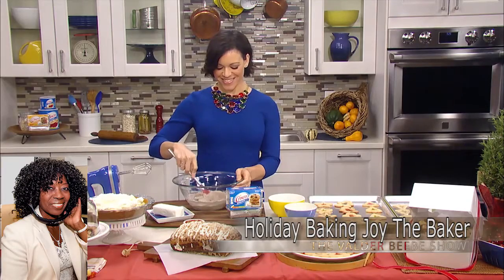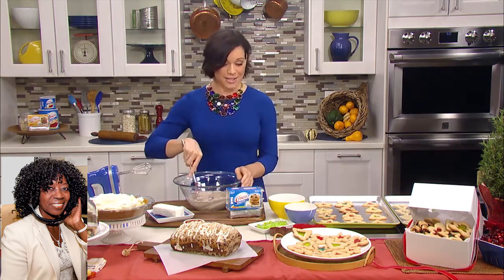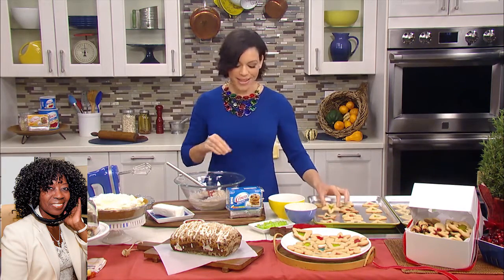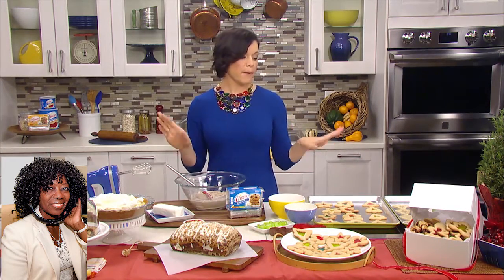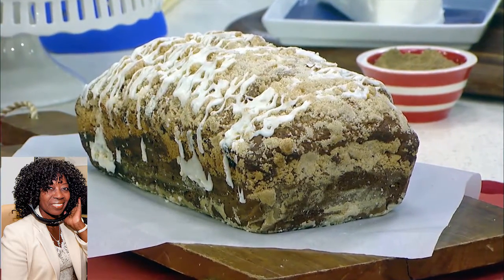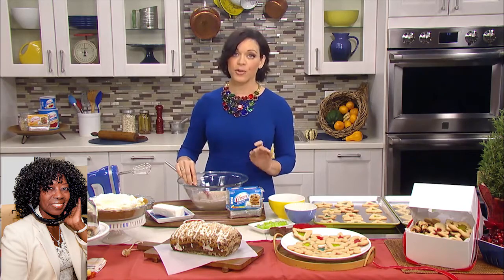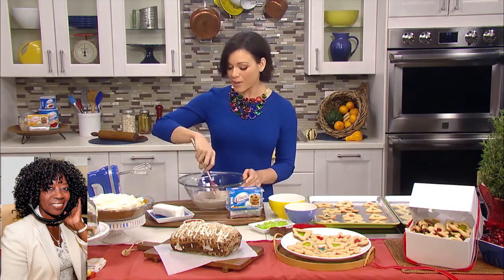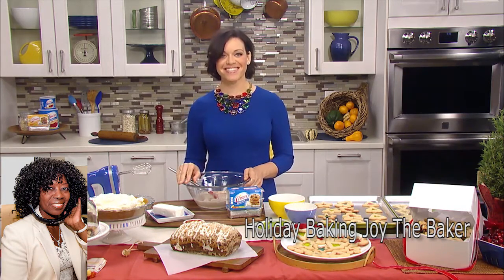Joy The Baker Holiday Baking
Inspiration for great holiday banking treats